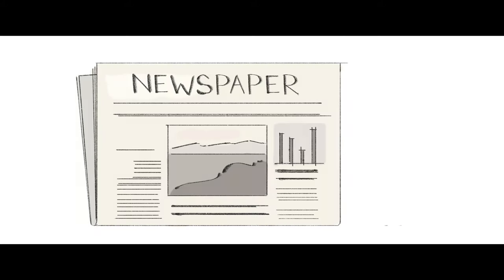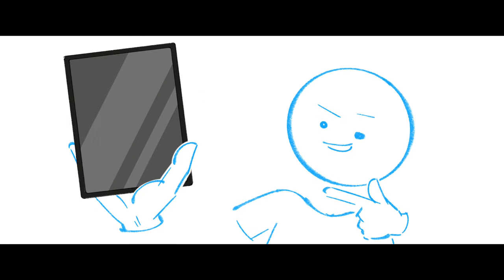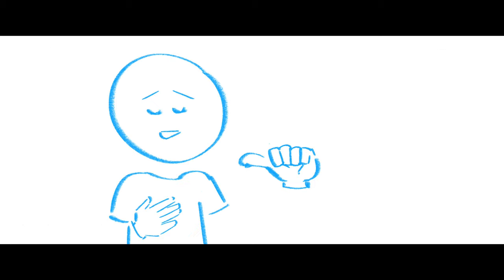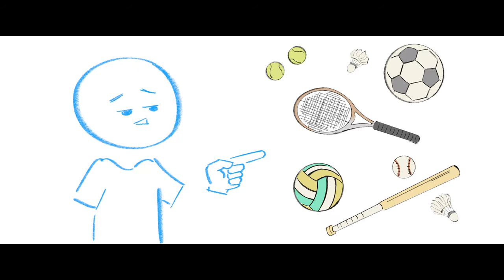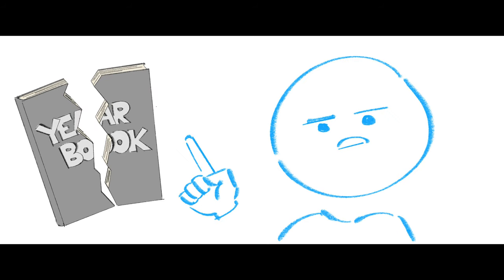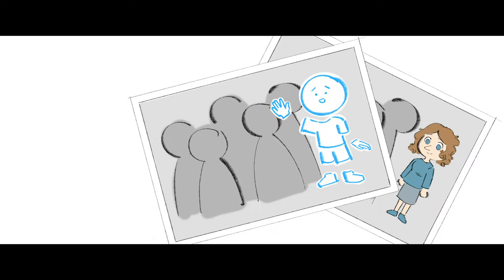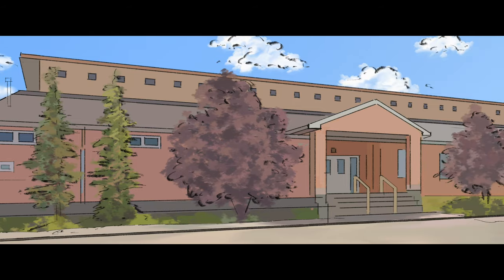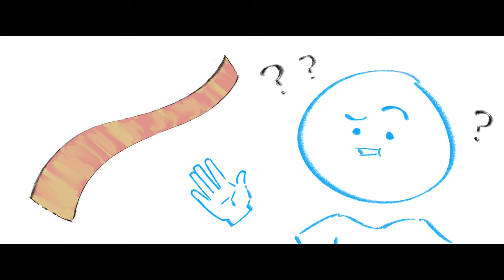Joining School Clubs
What do YOU think of school clubs? I think they're alright...

This video took way longer than I expected. I'll be working on the next one, hope to see you there 😊
Check these out if you'd like :)